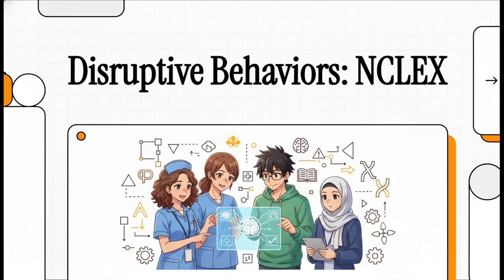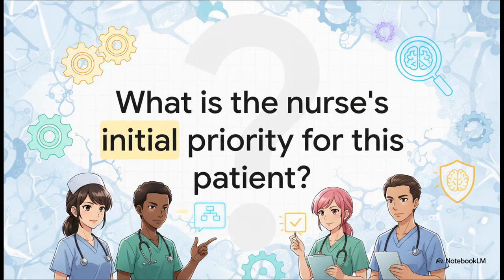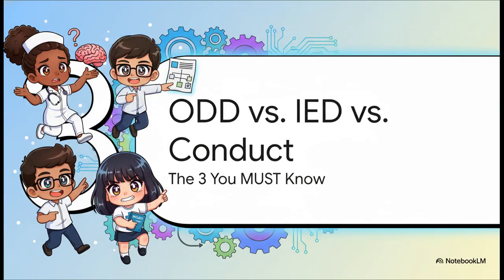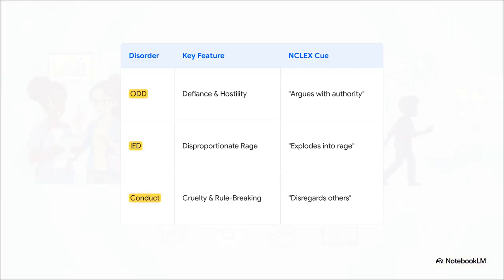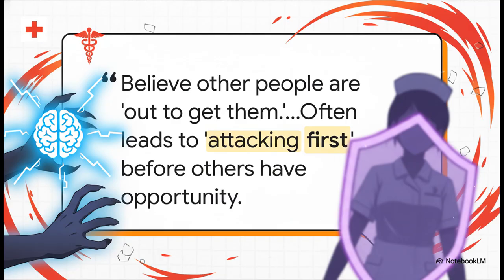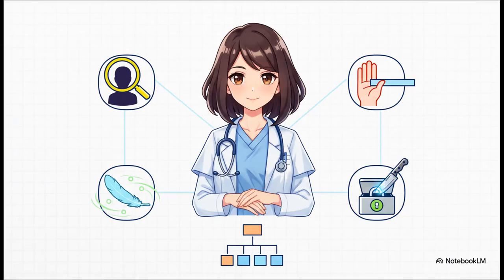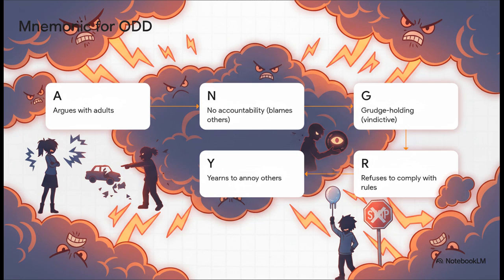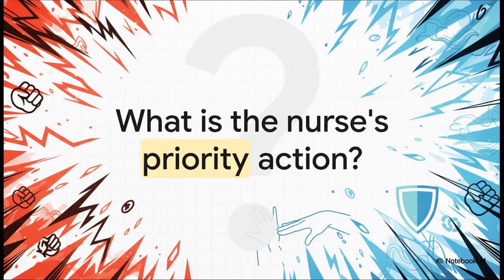RN Student Behavioral and Personality Disorders